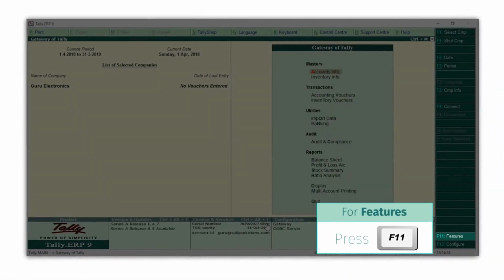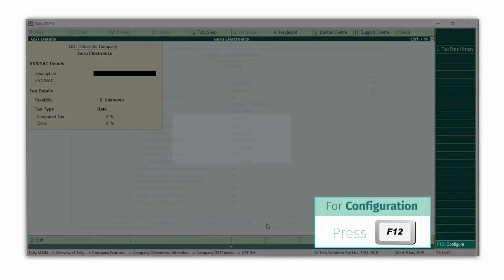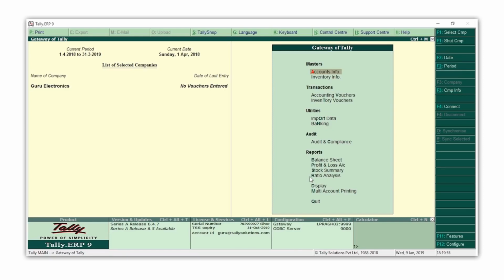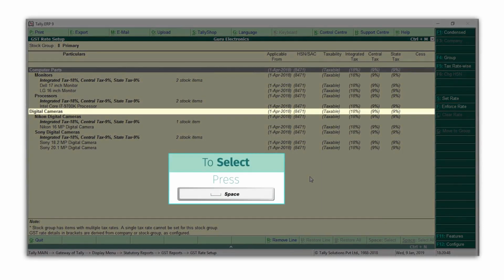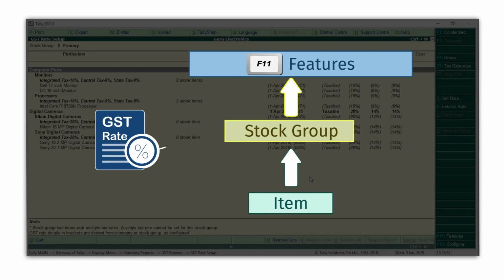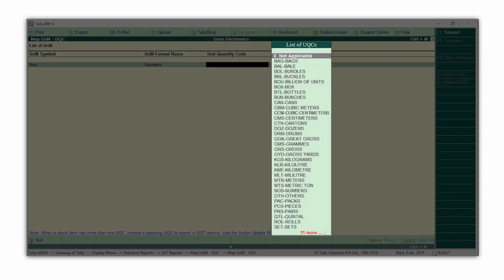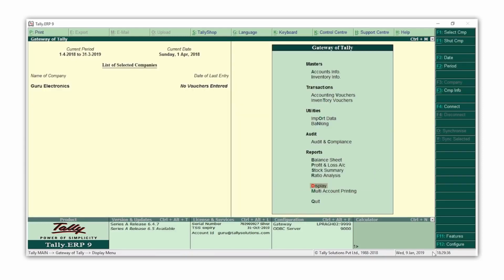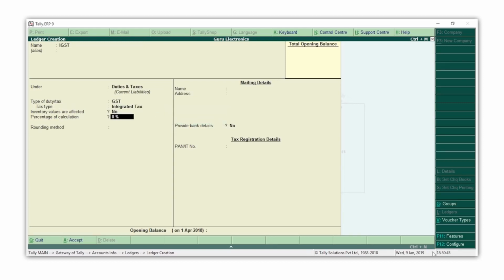How to Set GST Details in Tally ERP 9 Chapter 5 Tally Learning Hub